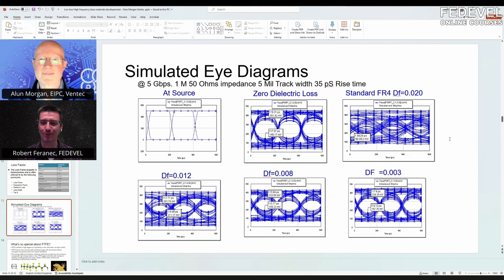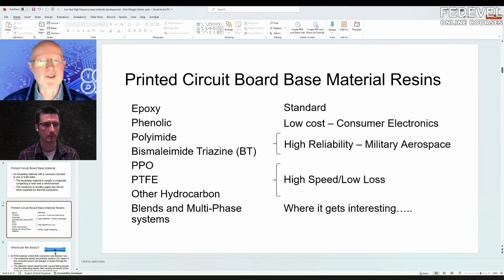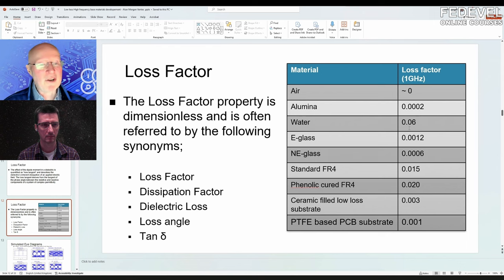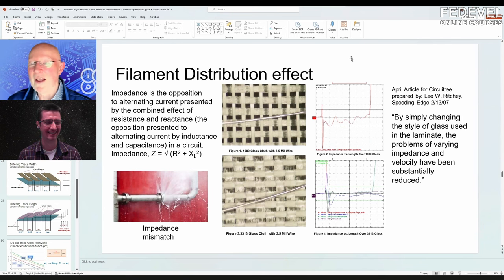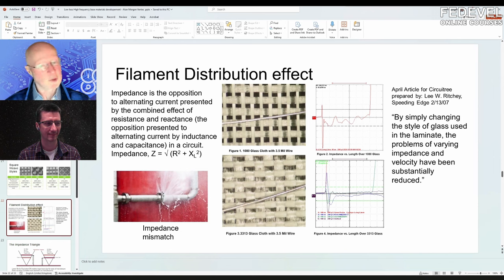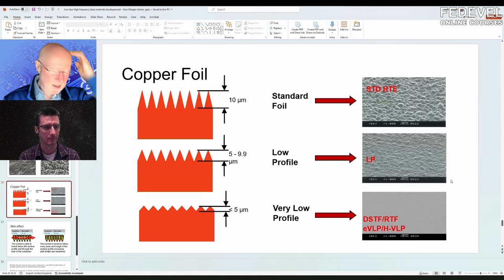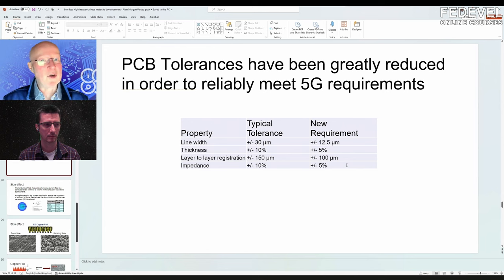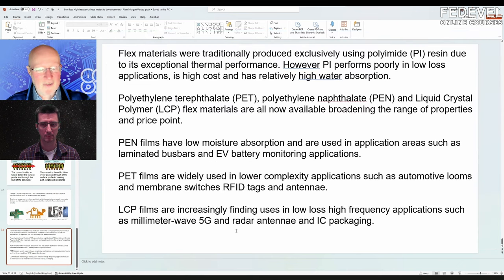Need To Know This About PCB Materials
Should you use a special PCB material? Maybe ... Explained by Alun Morgan. Thank you very much Alun.

Chapters:
00:00 What is this video about
00:40 Loss in PCB vs. signal shape
09:10 Materials used in PCBs
15:34 How to decide which material to use?
17:26 Why do there are losses in PCB dielectric?
21:48 Why 2.45GHz is in microwave#
23:04 Loss factor
26:27 Filler
28:36 PTFE - Teflon
34:29 Using special material on selected layers only
37:14 Structure of materials in PCB and its effect on signal
49:28 Dielectric constant
52:46 Losses in copper - skin effect
1:05:01 What Alun does
1:08:48 Tolerances in PCB
1:14:43 Dielectric constant vs. trace width
1:17:48 PCB materials in FLEX

- Robert